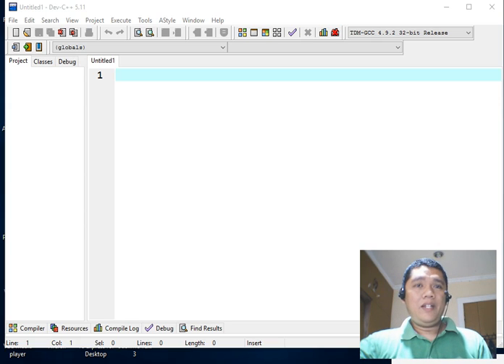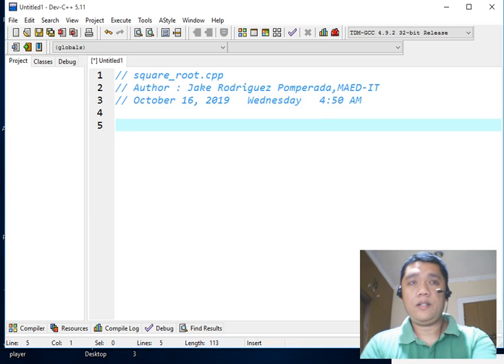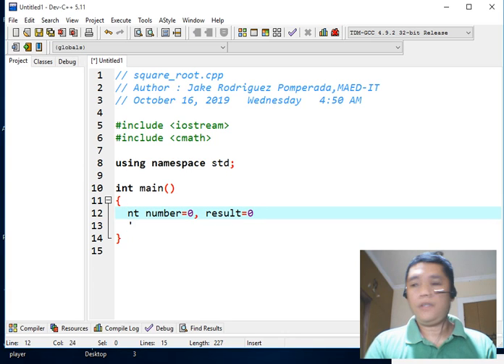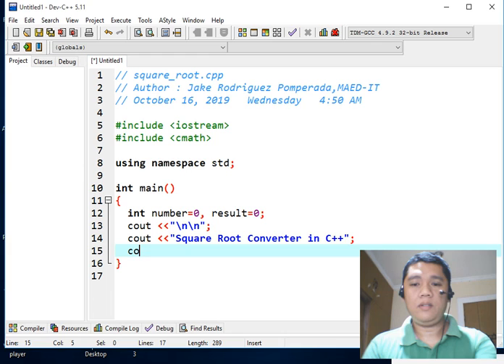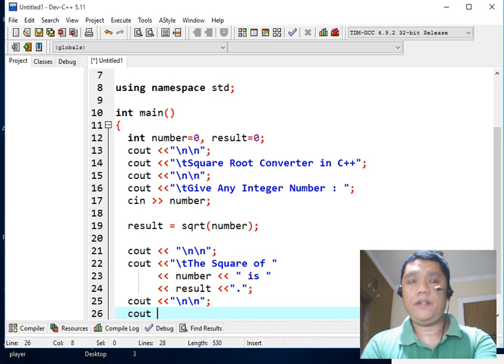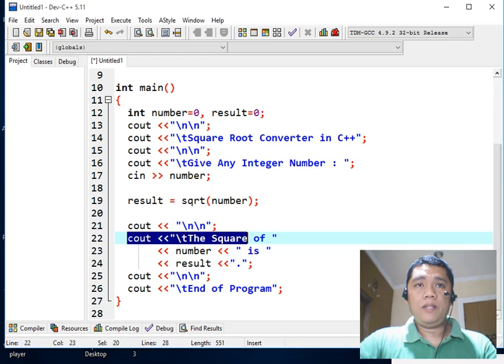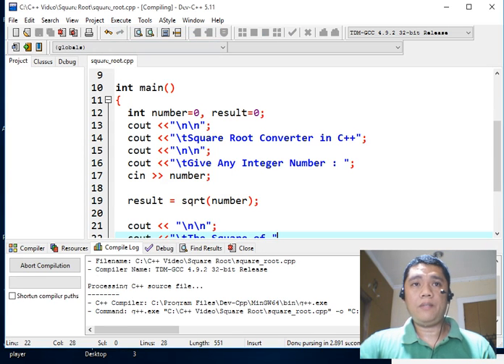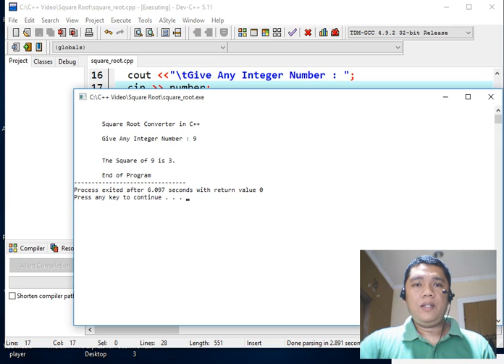Square Root Converter in C++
n this video tutorial,I will write a program that will ask the user to give a number and then the program will convert the given number into square root equivalent using C++.

Here is the link for the screenshot and complete source code of our program

My programming website is which offers free source code to anyone.